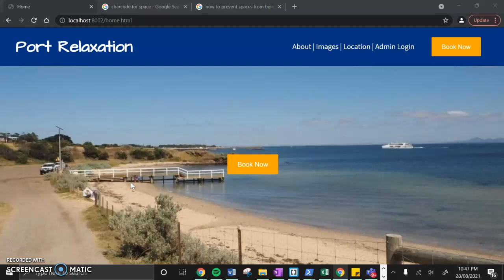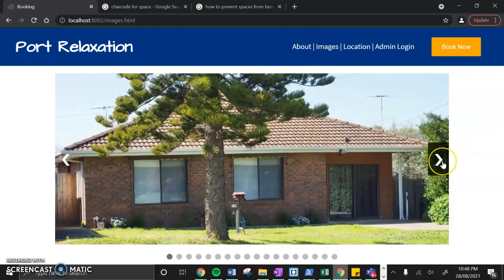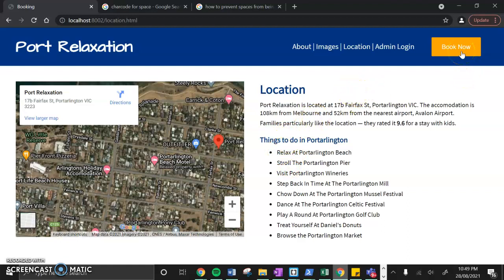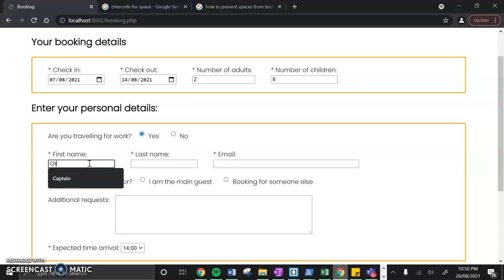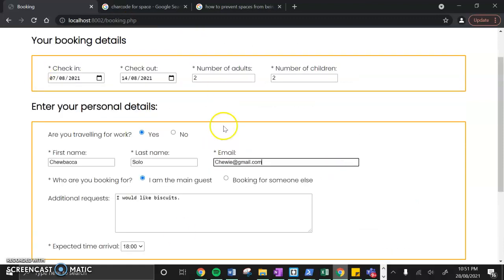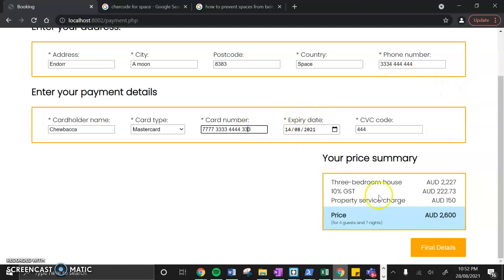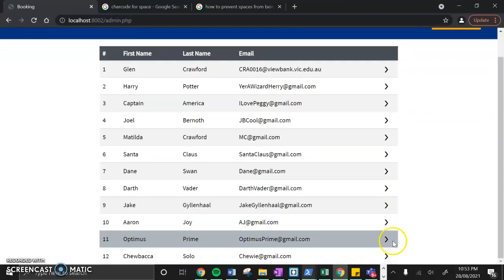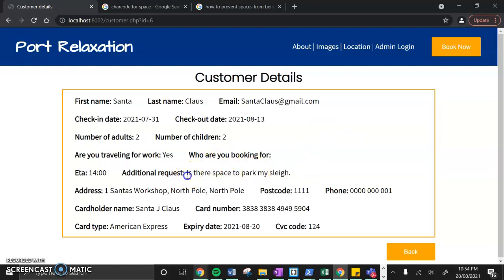Port Relaxation Screencast